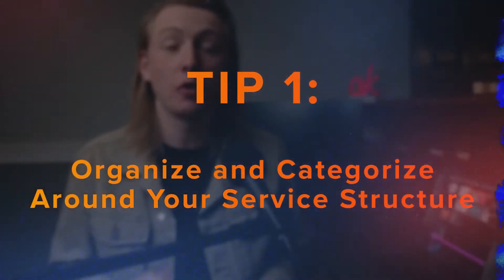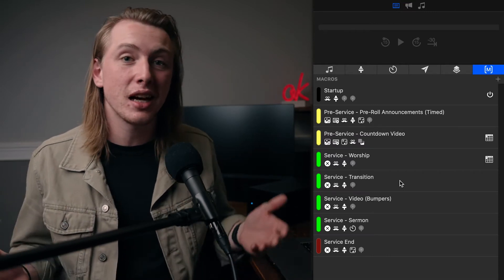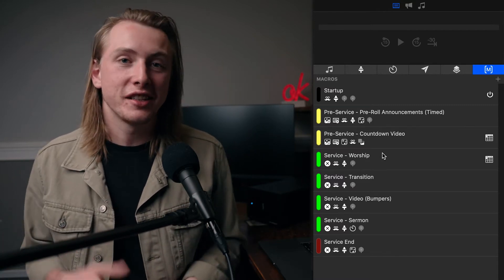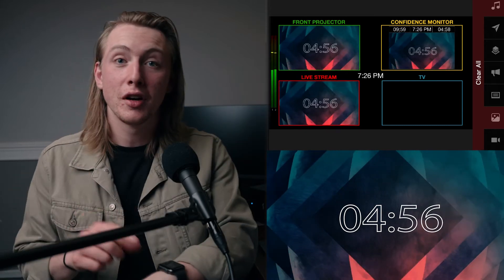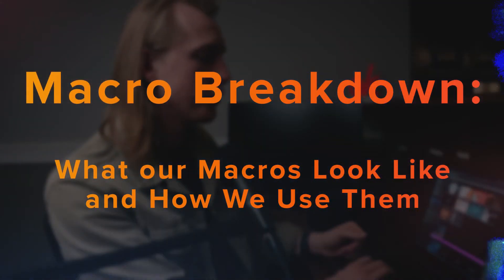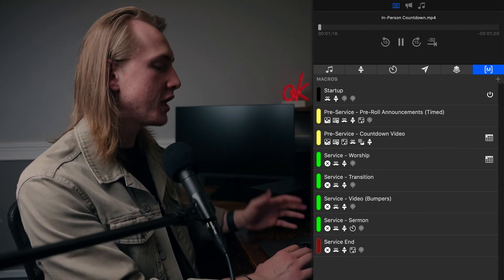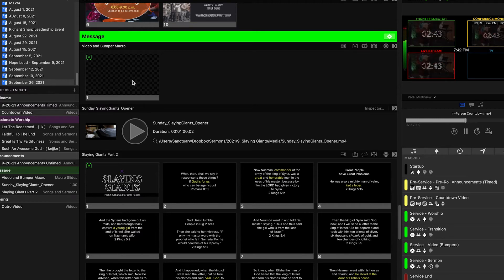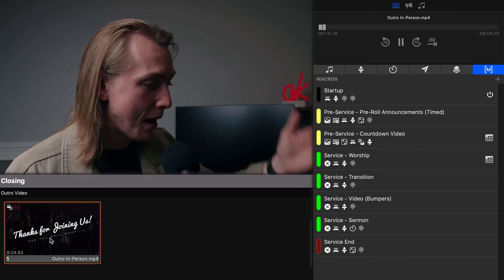3 Tips for Using ProPresenter 7 Macros more Effectively + Full Breakdown of how we use Macros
Learn the system that allows our volunteers to set up ProPresenter for Sunday in 15 minutes or less (All of our Themes and Stage Screens included)

Get access to the exact Themes and Stage Screens we use every week

↓ How to Create Your Own Custom Countdown Video with Premiere Pro and After Effects ↓

Media Training for Church Leaders

Most churches have a difficult time implementing media into their ministries effectively. At Church Media Training, we give church leaders the tools and resources to be good at digital media.

Learn these tips and take your Pro7 Presentations to the next level with Macros

*GEAR*

CAMERAS THAT WE USE:
Black Magic Pocket 6K Pro
Black Magic Pocket Cinema Camera 4K
Sony a6400
Sony a6300
Panasonic G7

LENSES:
Sigma 18-35mm f/1.8 (Canon Mount)
Sigma 24-70mm f/2.8 (Sony E Mount)
Panasonic 35-100mm f/2.8 (Micro Four Thirds Mount)
Sony 50mm f1.8

VIDEO EDITING SOFTWARE

MACBOOK PRO

EDITING HARD DRIVE

SWITCHERS:
ATEM TV Studio HD
ATEM Mini
ATEM Mini Pro

HARDWARE ENCODER

CROSS CONVERTER / SCALER
SDI / HDMI CONVERTER

CAPTURE CARD

AUDIO:
FOCUSRITE AUDIO INTERFACE
Shure SM58
Rode NTG2

TIMESTAMPS

Intro: 0:00
1st Tip for Pro7 Macros: 1:14
How We Categorize Our Macros: 1:28
2nd Tip for Pro7 Macros: 3:35
How to Create Flexibility within Your Macros: 4:23
3rd Tip for Pro7 Macros: 6:00
How to Automate Your Countdown Video with Macros: 6:17
How to Utilize Calendar Events with Macros: 6:50
(Bonus Tip) Workaround for Placing Macros on Videos: 7:54
How we use our Macros - Full Breakdown: 9:00
Using Music Playlist with Macros: 9:40
Using a Macro for our Countdown Video: 10:40
The Macros we use during the Service: 10:56
The Macro we use to End Service: 13:22
The ProPresenter Quickstart Guide: 14:29

A9OUFO6NWX7ODXCD